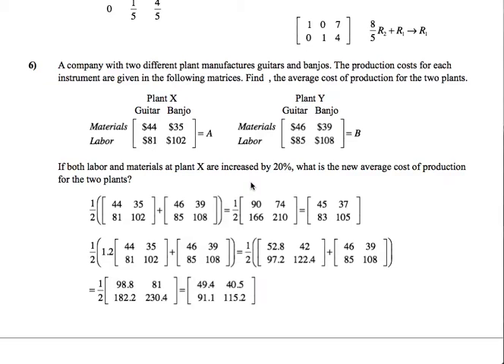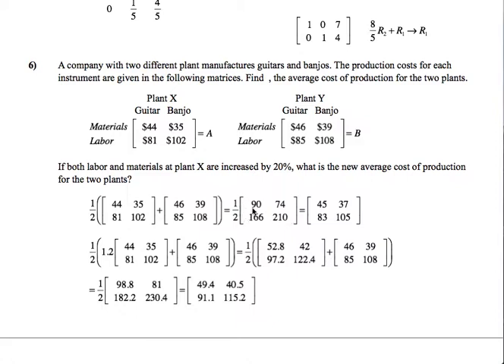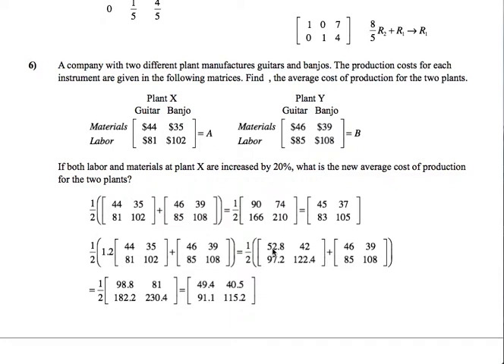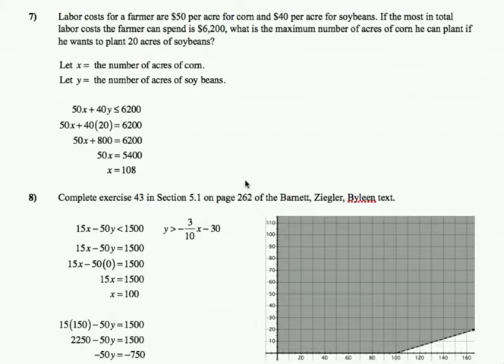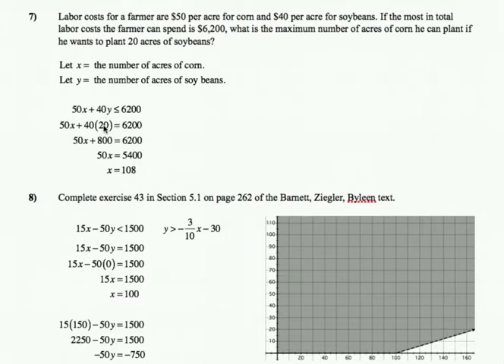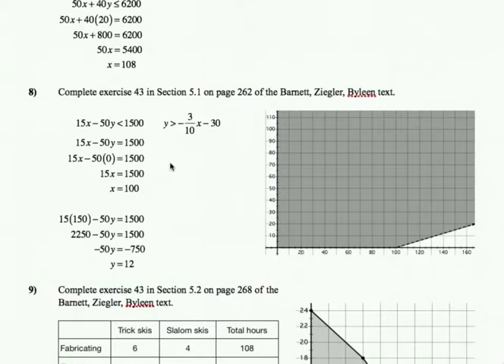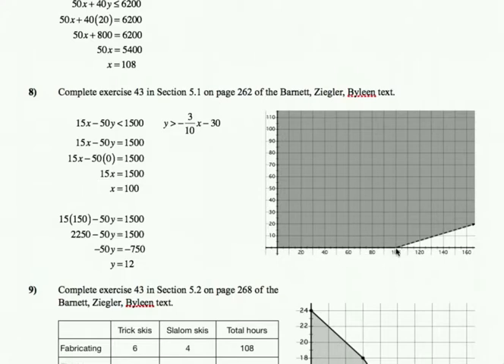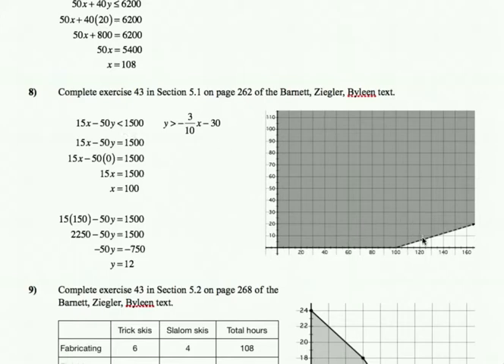1324 004 10202 PE1 Q6 Q8